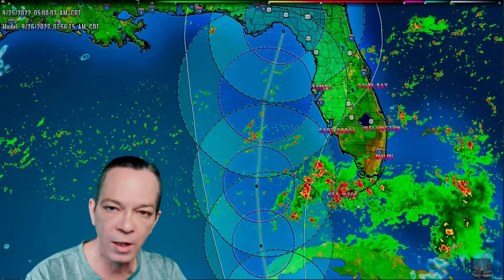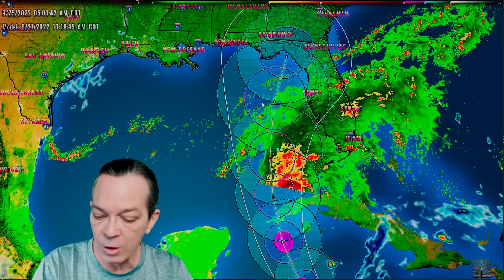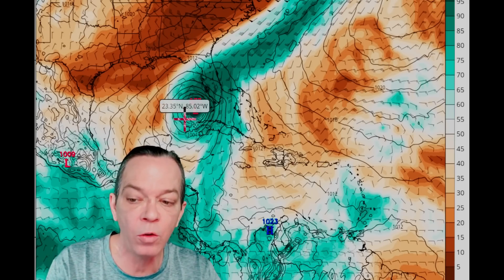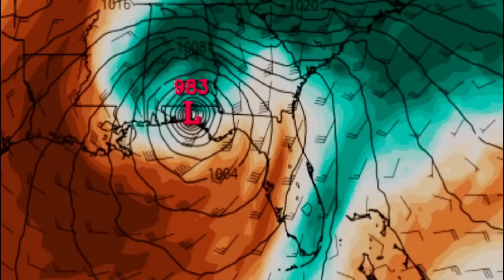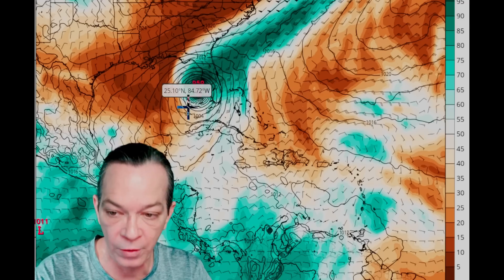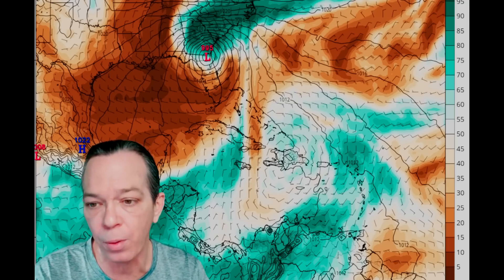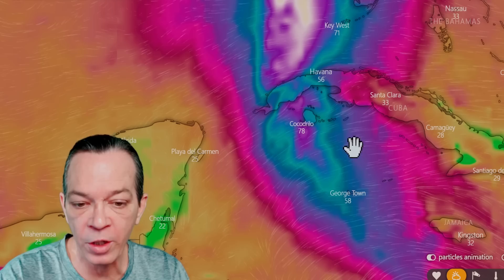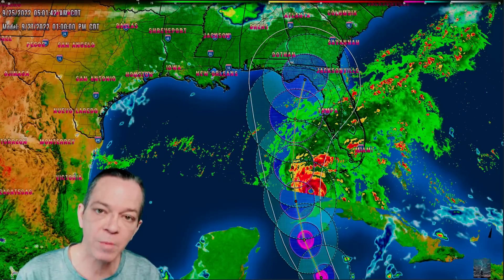Impacts Start Tomorrow, Potential CAT 5 Major Hurricane Ian!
Thank you for helping another.

GOD bless you for supporting my channel, Click the LIKE if I helped you today..